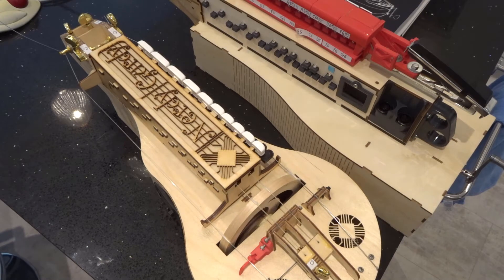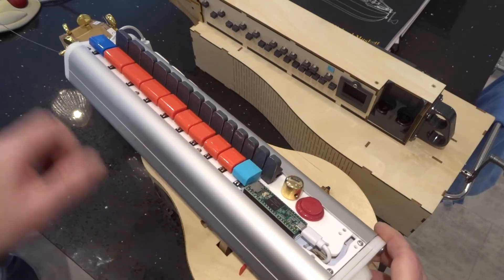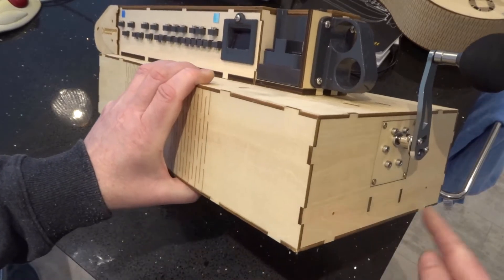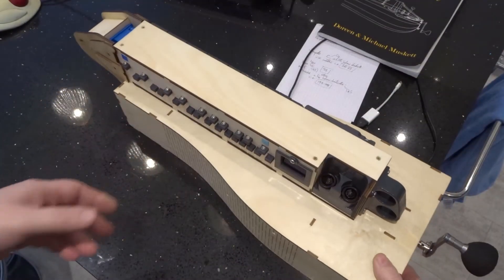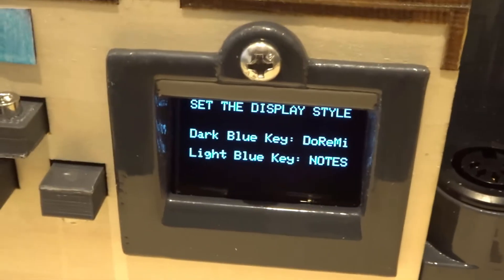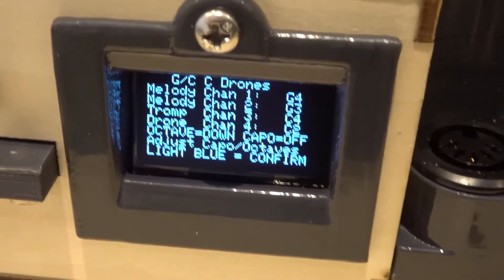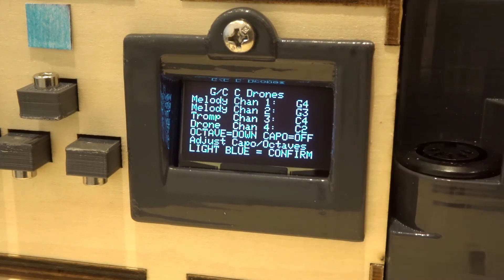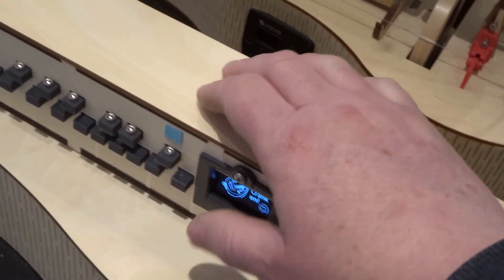Digi Nerdy Gurdy: Tunings Setup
Explanation of how the tuning system works via a menu of 4 basic options  which you then adjust using Octave-Up / Octave-Down and Capo On/Off buttons.
There is also a companion video to this which explains how to set up the MIDI channels on an attached iPad running the bs-16i app, OR on an attached Android phone running the FluidSynth MIDI app.